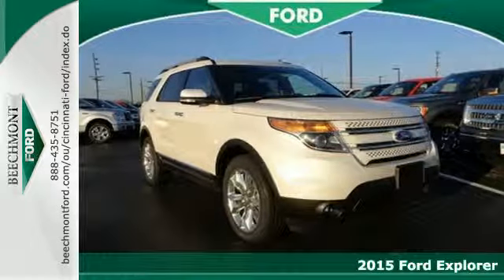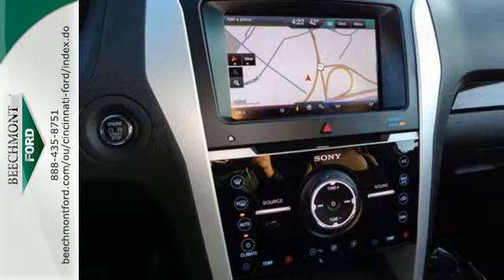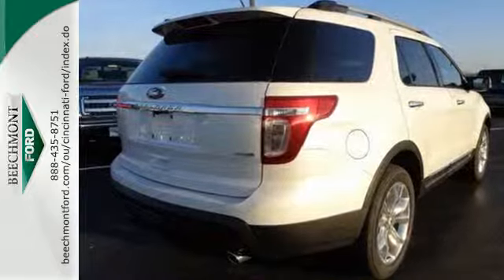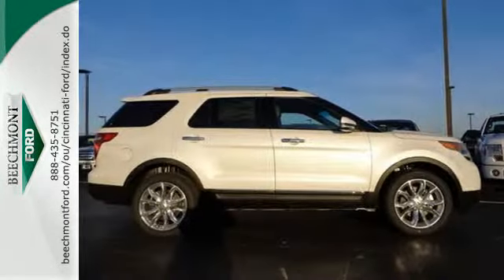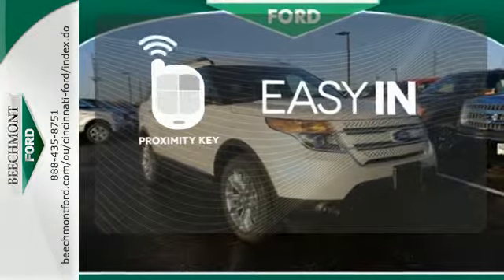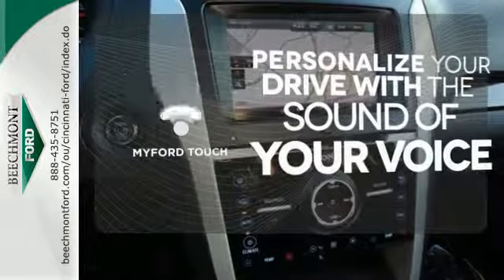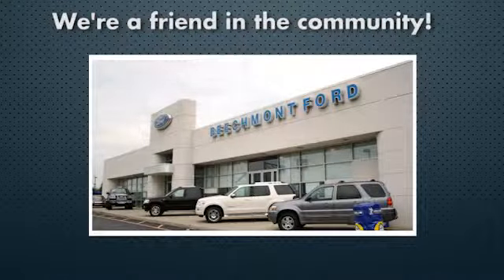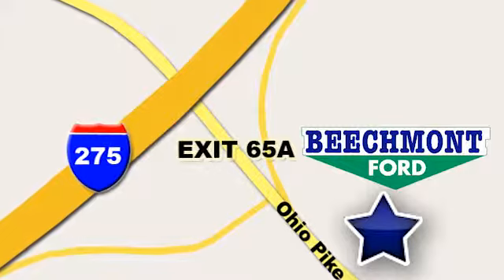2015 Ford Explorer Cincinnati Dayton, OH T15-477 - SOLD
Year: 2015
Make: Ford
Model: Explorer
Trim: Limited
Engine: 6 Cyl. 3.5 L
Transmission: Automatic
Color: White Platinum Met Tri-Coat
Interior: Charcoal Black w/Pecan
Stock #: T15-477
VIN: 1FM5K8F85FGB30279

Address:
600 Ohio Pike